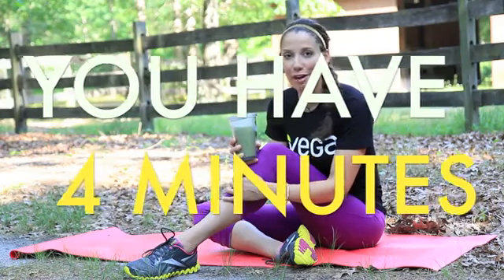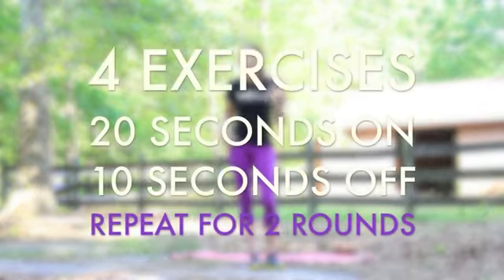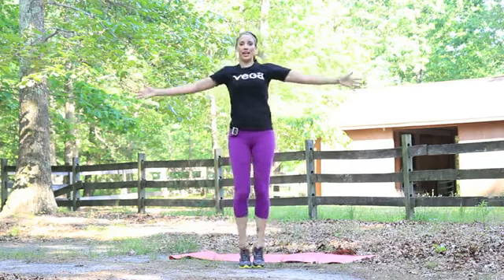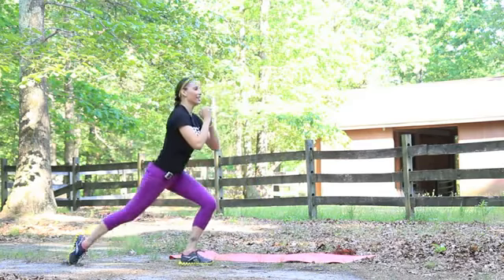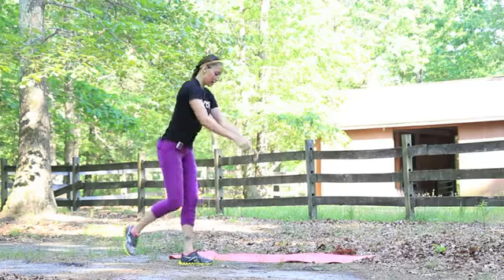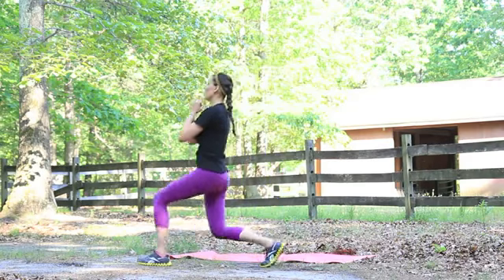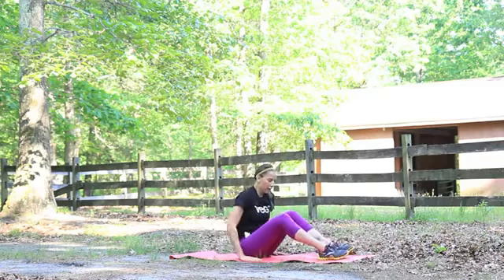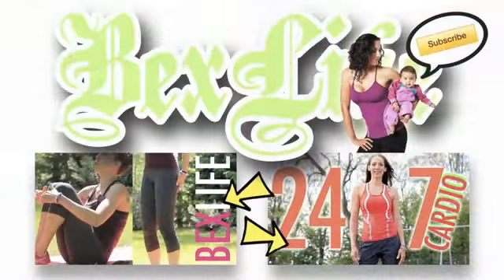Tone Up in 4 Minutes